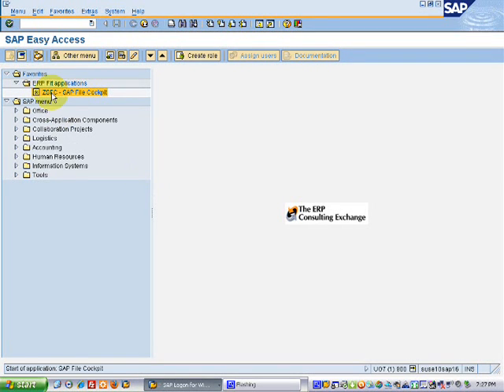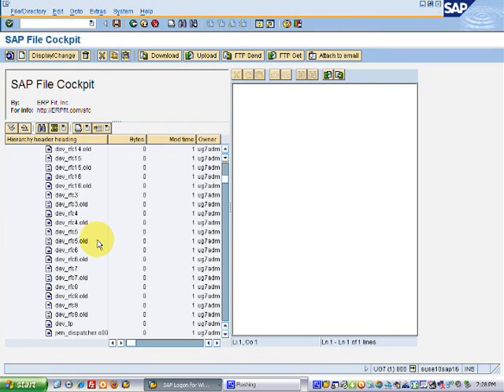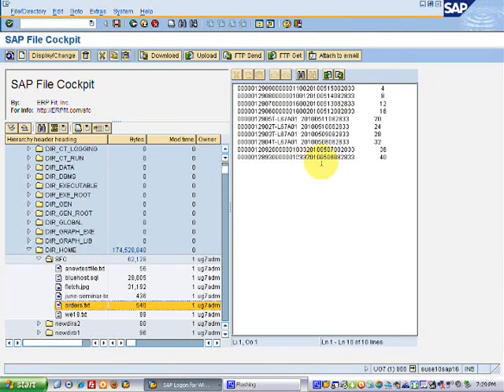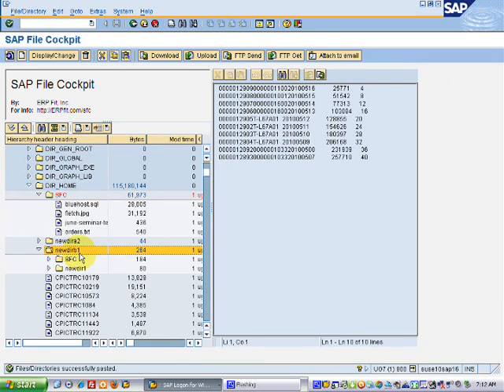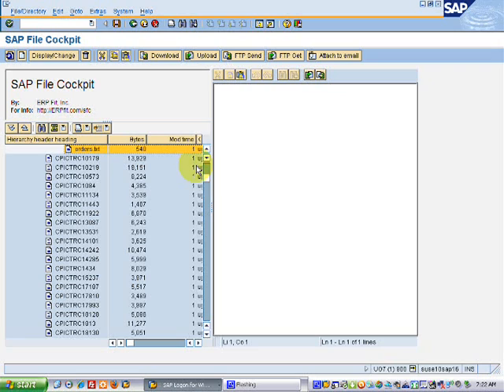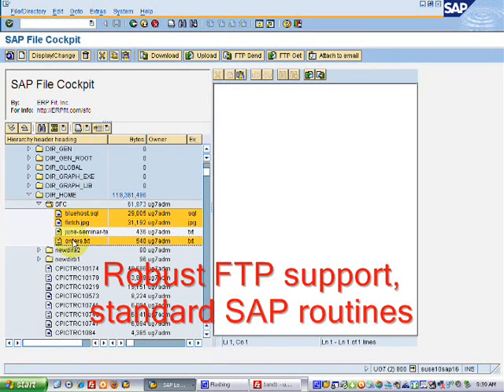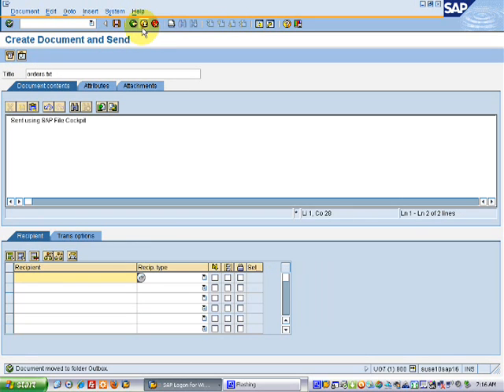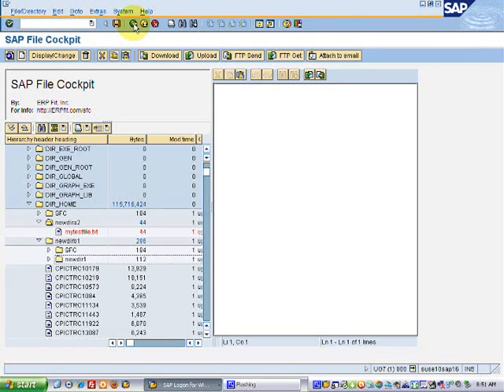SAP File cockpit - an application to replace AL11, FTP, and UNIX access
This video walkthrough showcases some of the functionality of the SAP File Cockpit application I developed and can install for your site at a fraction of what it cost to develop.

Easily download, upload, FTP, edit, delete, move, copy, and paste files or directories.

Perfect for consultants or in house IT departments looking to improve the security and functionality of their SAP file management.